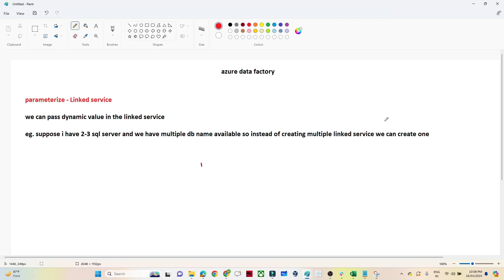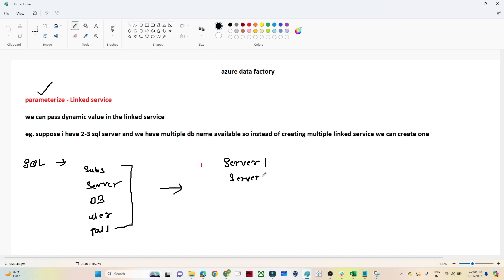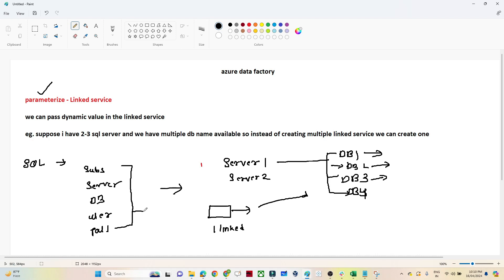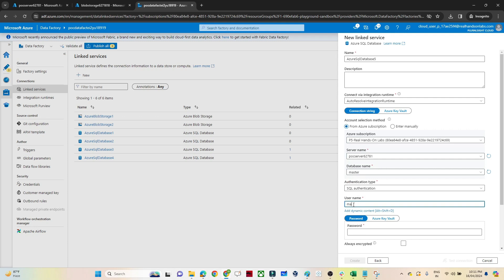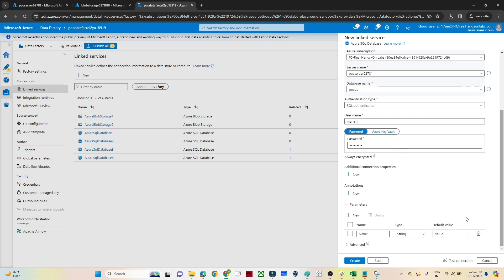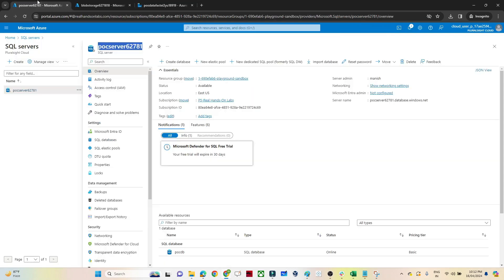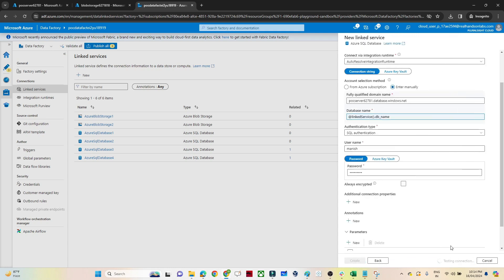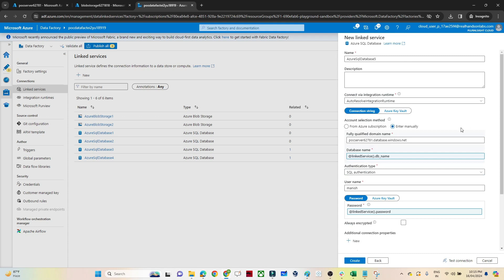20. Linked service parameterization in azure data factory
In this video we will understand linked service parameterization in adf